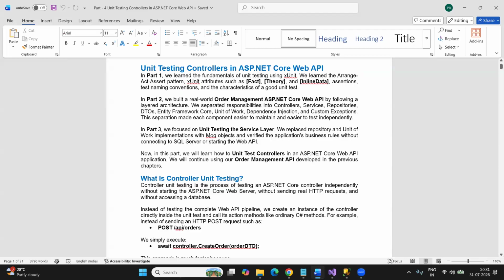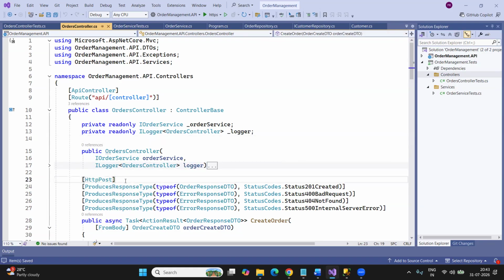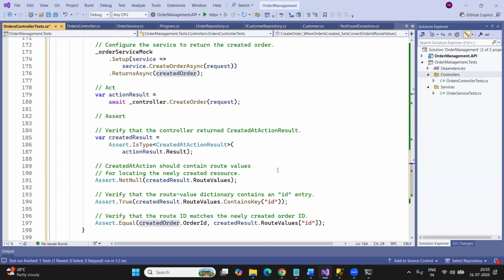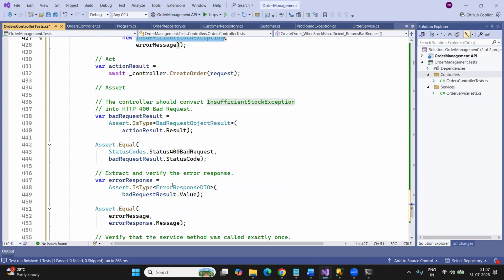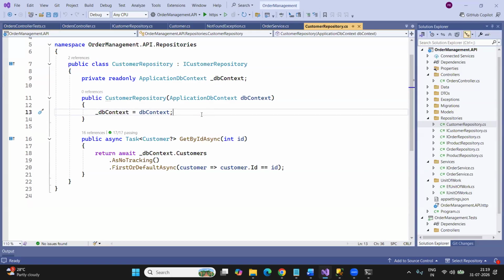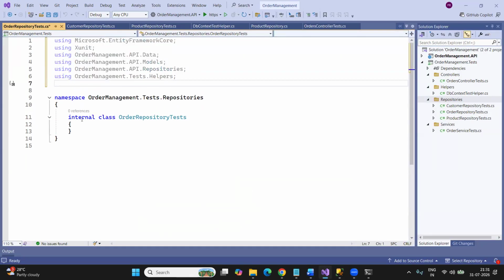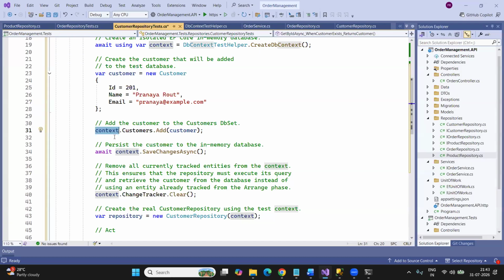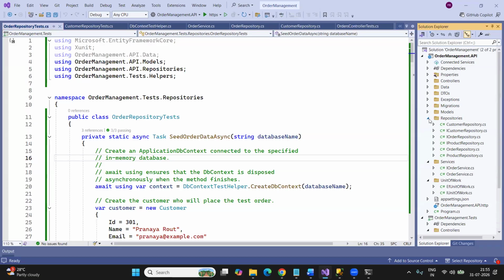Unit Testing Services, Controllers, and Repositories in ASP.NET Core Web API | xUnit, Moq & EF Core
Want to master Unit Testing in ASP.NET Core Web API? In this comprehensive tutorial, you'll learn how to write professional unit tests for the Service Layer, Controllers, and Repositories using xUnit, Moq, and the Entity Framework Core InMemory Provider.

This video is perfect for beginners as well as experienced .NET developers who want to write reliable, maintainable, and production-ready unit tests.

Introduction to Unit Testing in ASP.NET Core Web API

Unit Testing the Service Layer
Testing business logic
Mocking repositories using Moq
Arrange-Act-Assert pattern
Customer and Product validation
Stock validation
Exception testing
Discount calculation testing
Order creation testing
Verify method calls
Testing TimeProvider
Assert.ThrowsAsync
Mock callbacks
Mock verification

Unit Testing Controllers
Testing Action Results
Testing HTTP Status Codes
CreatedAtActionResult
OkObjectResult
BadRequestObjectResult
NotFoundObjectResult
InternalServerError
Mocking the Service Layer
Testing request forwarding
Verifying returned DTOs

Unit Testing Repositories
EF Core InMemory Provider
Testing ProductRepository
Testing CustomerRepository
Testing OrderRepository
Data Retrieval
Data Insertion
Related Entity Loading
Include and ThenInclude
Repository Best Practices

xUnit Fundamentals
Fact
Theory
InlineData
Assertions
Test Naming
Arrange-Act-Assert

Moq Fundamentals
Mock
Setup
ReturnsAsync
ThrowsAsync
Callback
Verify
Times.Once
Times.Never
It.IsAny()

This video is ideal for developers preparing for .NET interviews, building enterprise applications, or learning Test-Driven Development (TDD) concepts in ASP.NET Core.